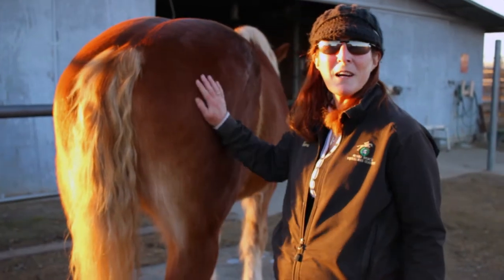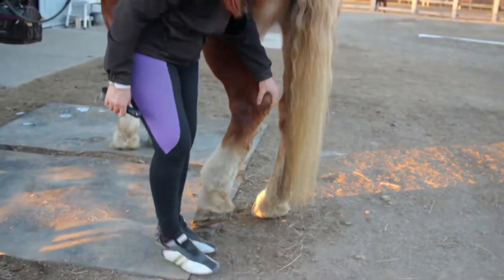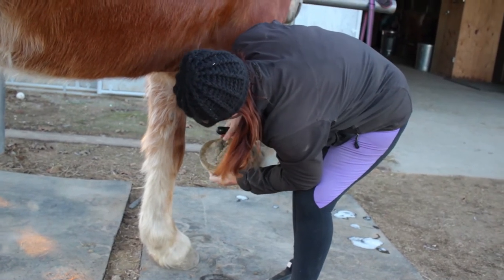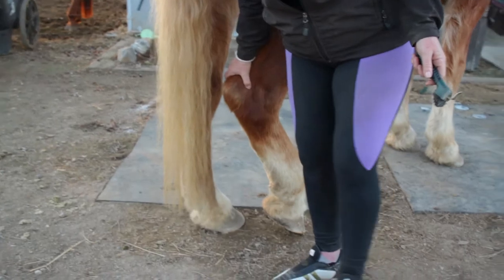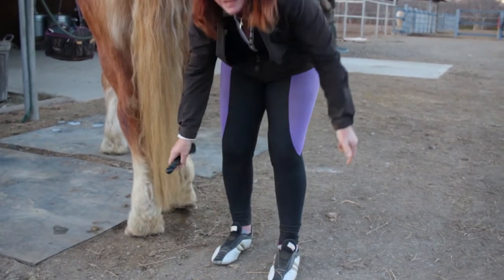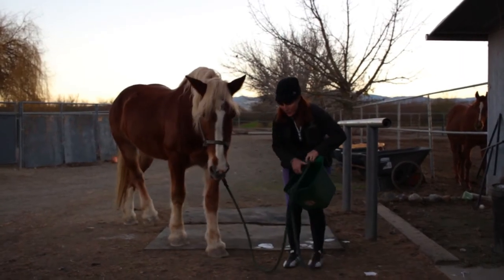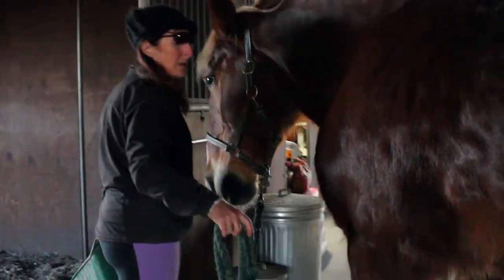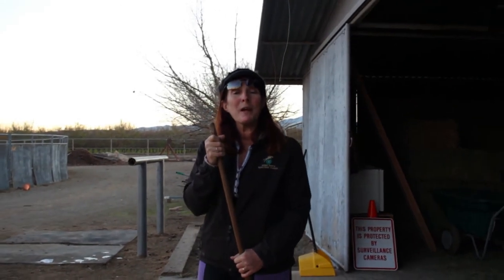New Year, New Beginnings | Barn vlog!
I want to wish you a Happy New Year! This year we start off at a new barn. Today I show you a typical day at the barn.

Also you can check out pic's of Babe & Me by Following us on Instagram